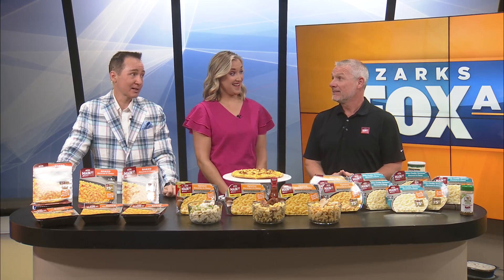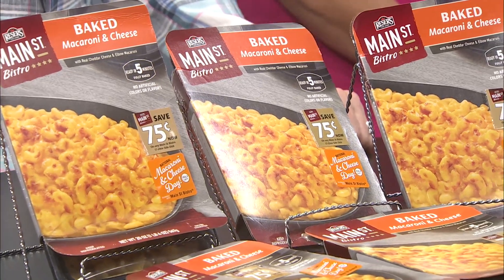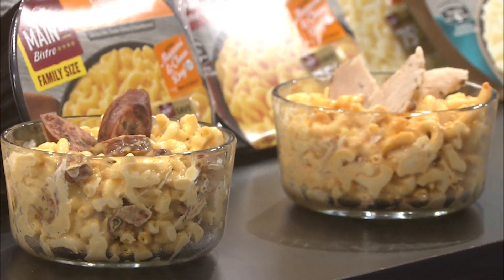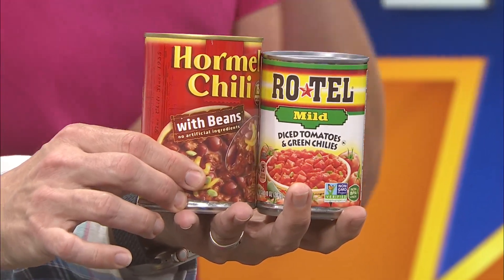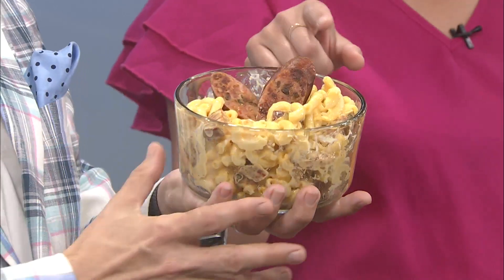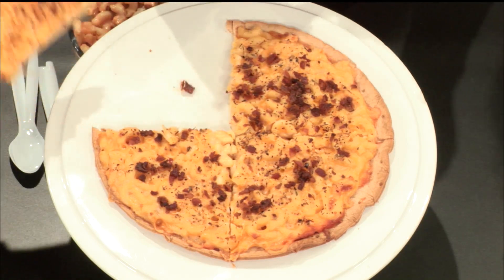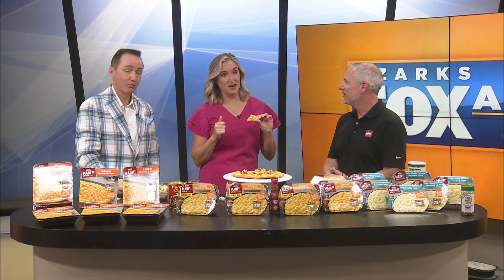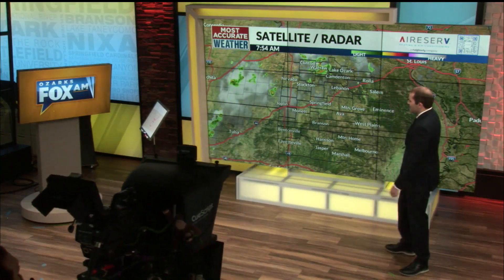Celebrate National Mac & Cheese Day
National Mac & Cheese Day is coming up Sunday and our good friend Travis Burks stopped by to show us all the ways we can utilize everyone's favorite pasta!